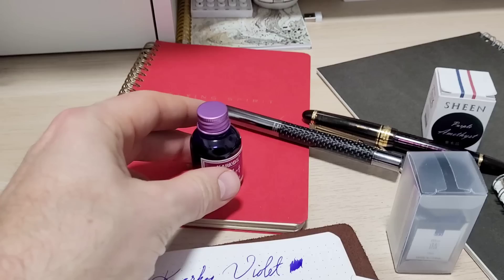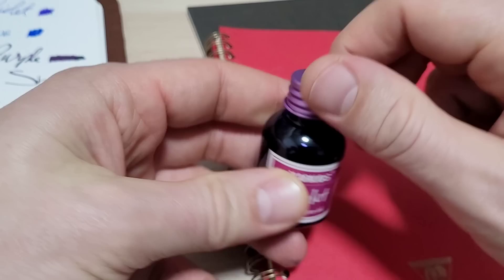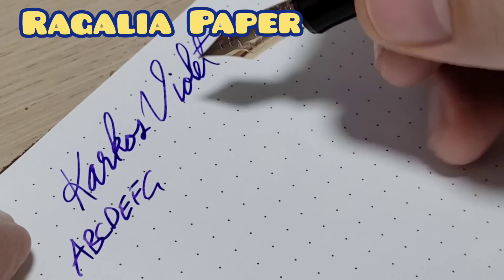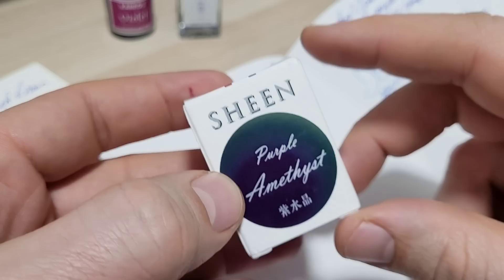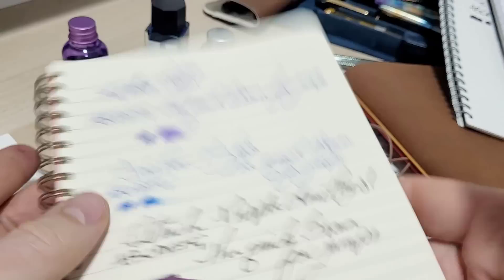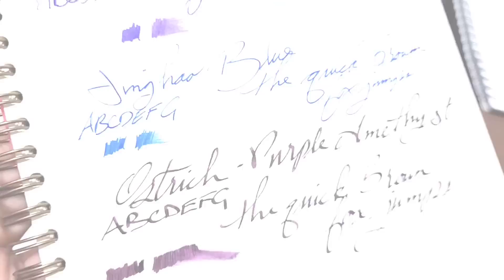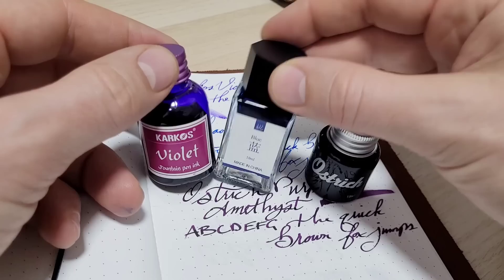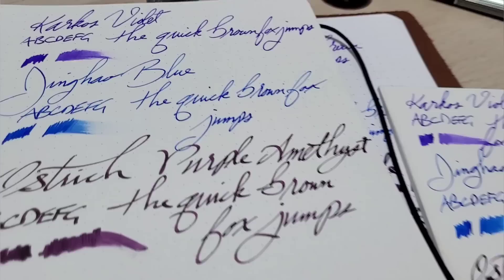JINGHAO? My Favorite Inks I Found On Aliexpress Tested On 6 Different Papers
Want to have fun with laser engraving or cutting, check out xTool and my review for details:
xTool D1 Pro:
US Store

A great fountain pen:
Lamy 2000

For a cool snake fountain pen holder check out